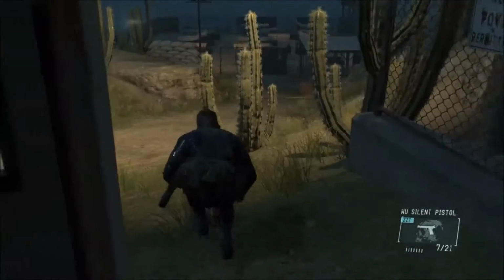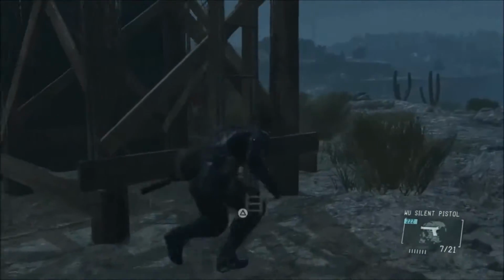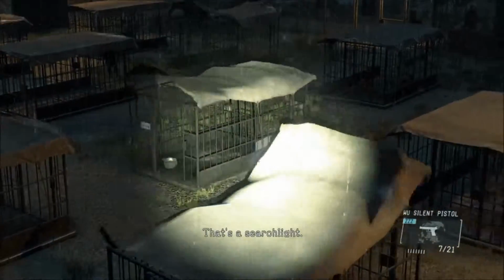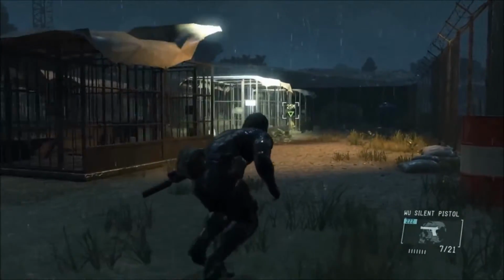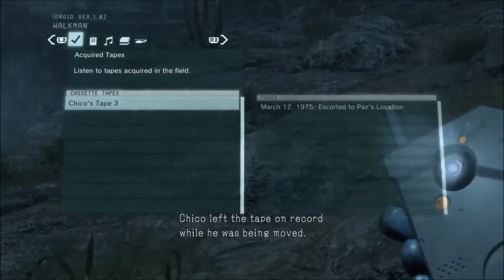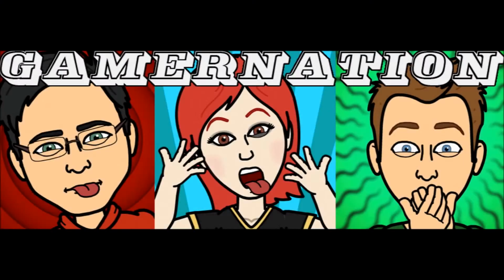Metal Gear Solid V: Ground Zeroes - Part 2